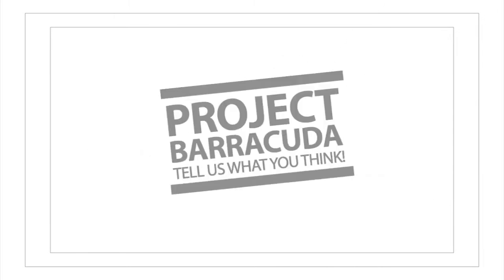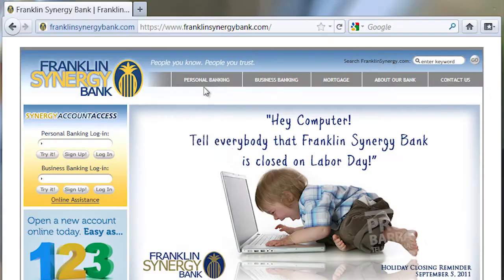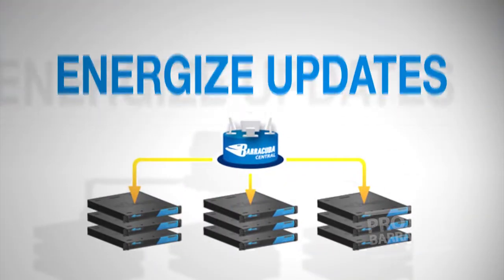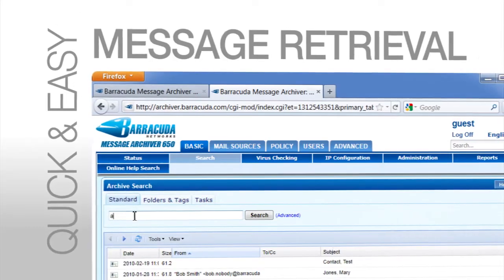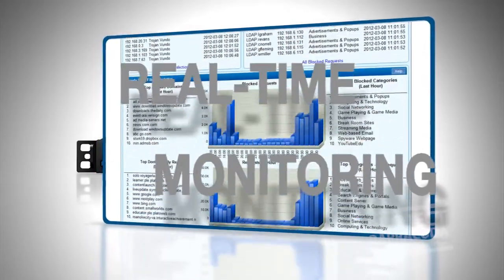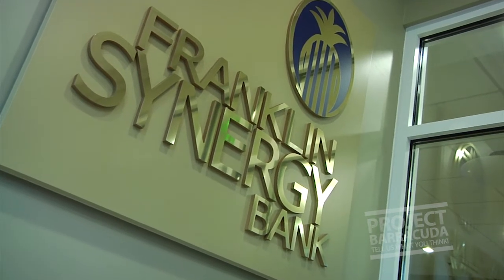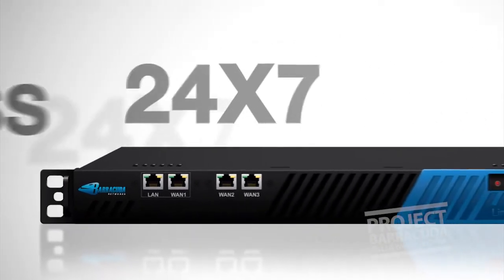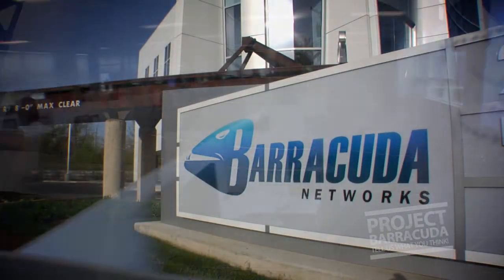Project Barracuda | Franklin Synergy Bank: Message Archiver & Web Filter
Franklin Synergy Bank is a small community bank located in Franklin, TN.  While their main focus is on customer service and building relationships with their clients, they also provide time-saving technology related services such as mobile banking.

Franklin Synergy Bank currently deploys 6 Barracuda Networks appliances to protect their network, store vital data, and keep their systems running smoothly.